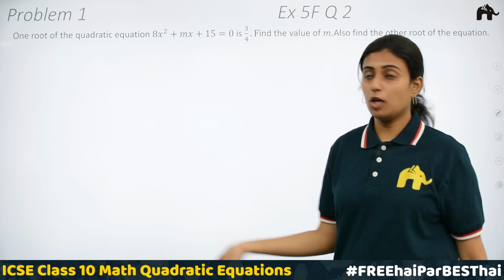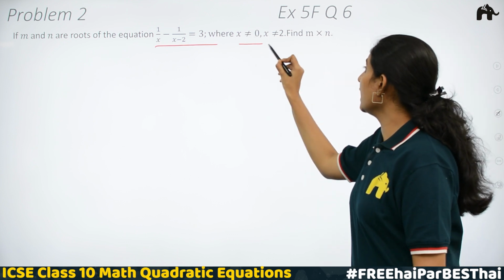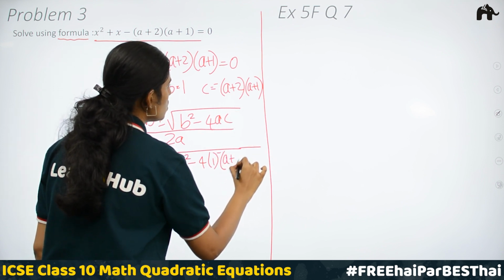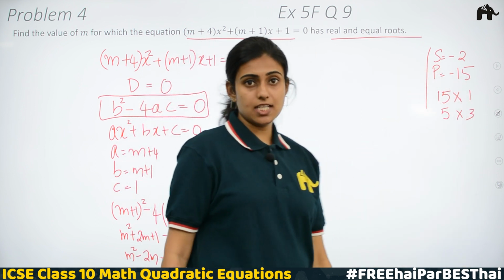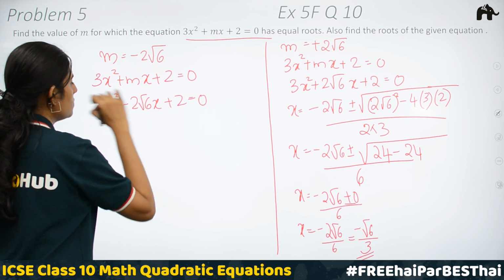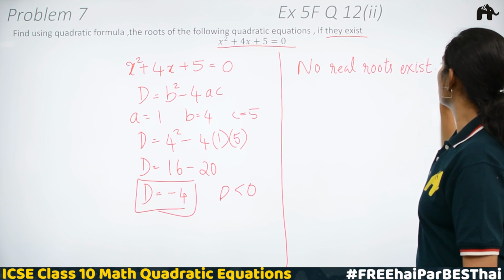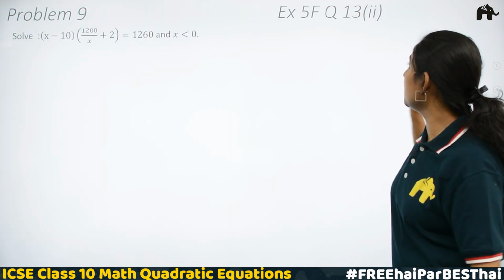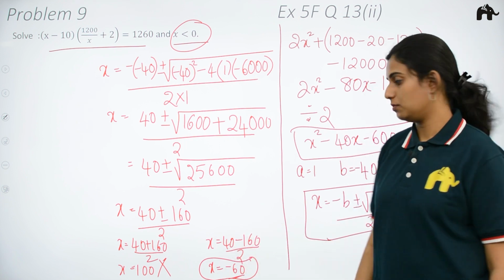Quadratic Equations Class 10 ICSE Maths | Mathematics Chapter 5 Exercise 5(F) | Selina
"Timestamp:
0:00 Introduction
0:42 ICSE Ex5F Q2
9:19 ICSE Ex5F Q.6
15:50 ICSE Ex 5F Q.7
22:00 ICSE Ex5F Q.9
27:51 ICSE Ex5F Q.10
35:37 ICSE Ex5F Q.12(i)
39:46 ICSE Ex5F Q.12(ii)
41:56 ICSE Ex5F Q.13(i)
49:24 ICSE Ex5F Q.13(ii)